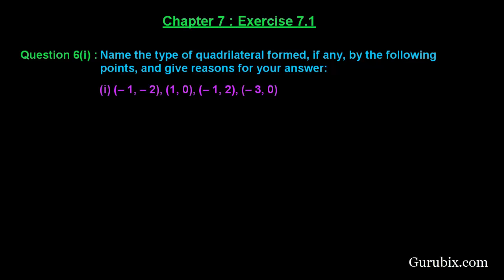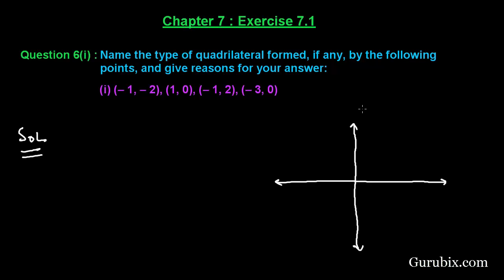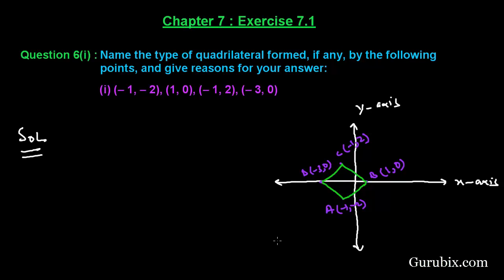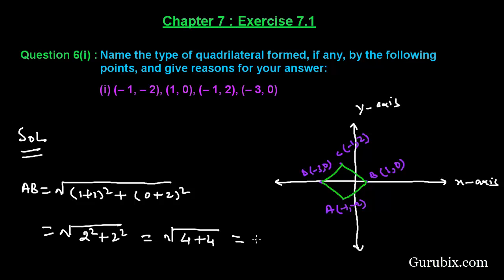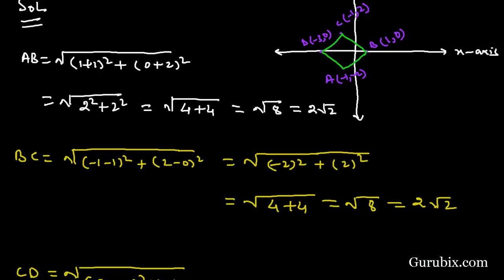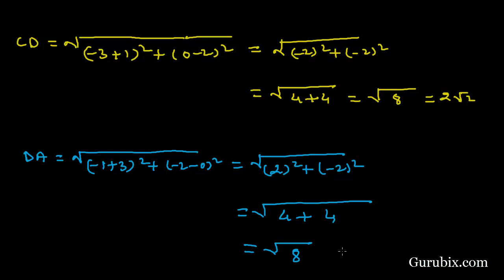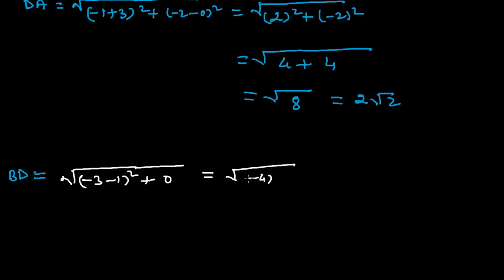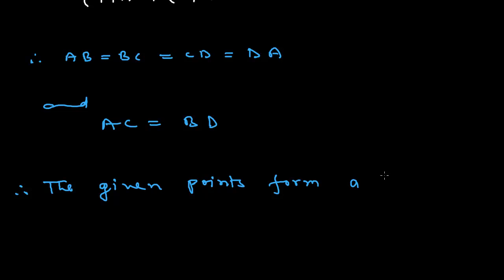Ex 7.1 : Q.6(i) : Name the type of quadrilateral formed, if... Ch 7 | Math for Class X CBSE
In this video, we have solved the question" Name the type of quadrilateral formed, if any, by the following points, and give reasons for your answer: (i) (- 1, - 2), (1, 0), (- 1, 2), (- 3, 0)."